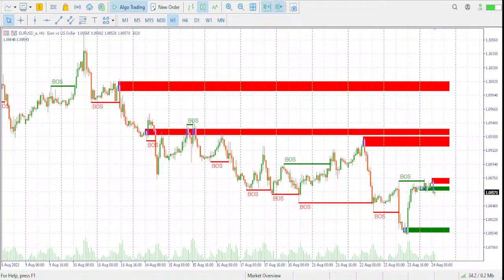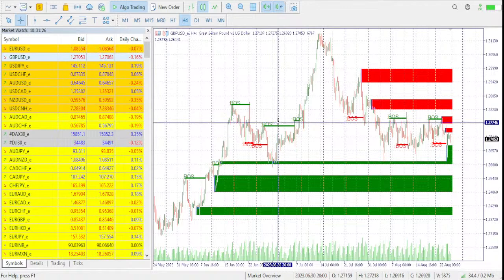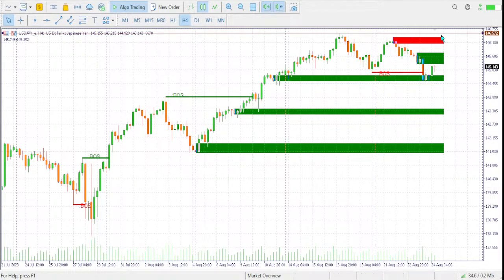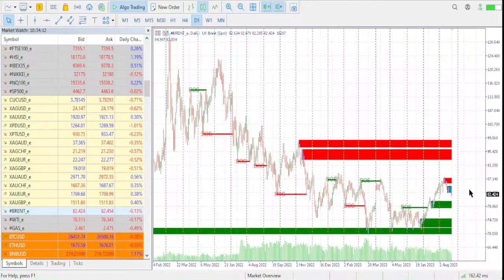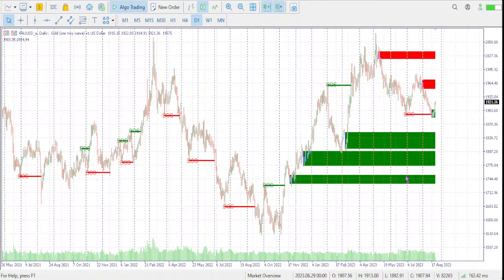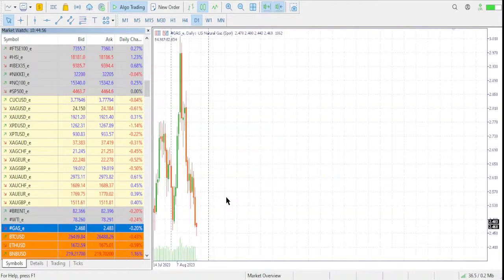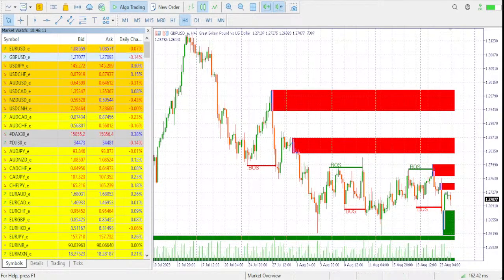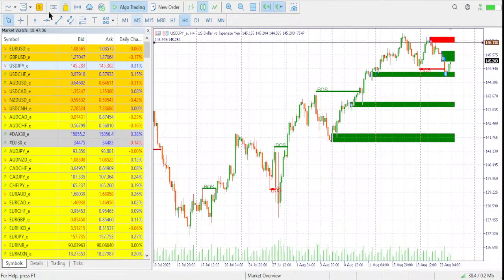Forex Forecast - 24 August 2023 [FRESHFOREX.COM]